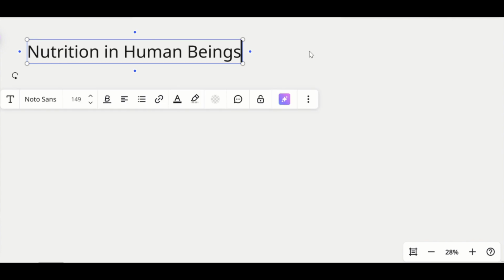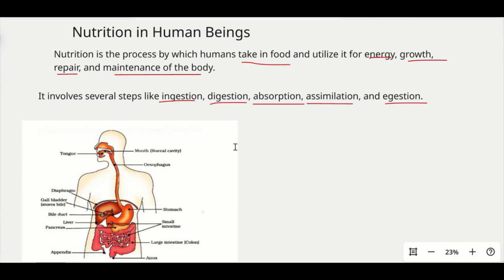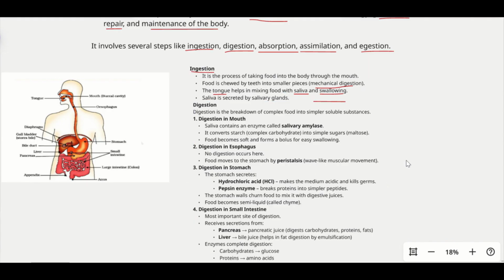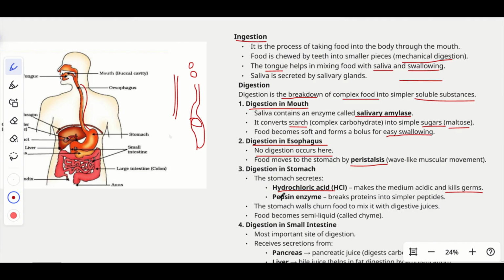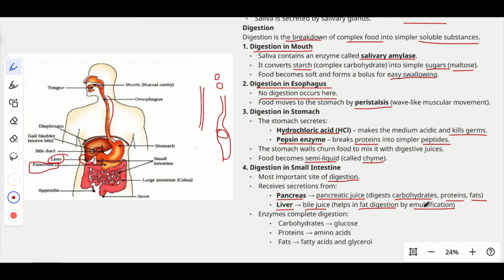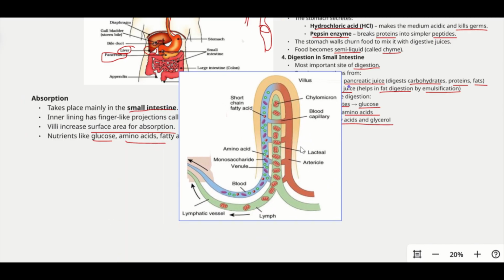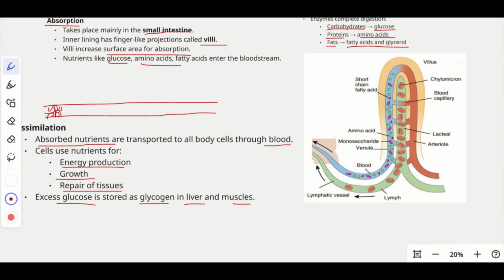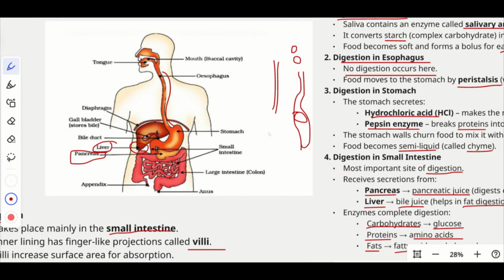Grade 10 Life process part 2 human nutrition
In this video, we explain Human Nutrition in a simple and easy-to-understand way. This is an important topic from the chapter Life Processes for Class 10 Science and is highly useful for board exams.

 Topics Covered:

What is Human Nutrition?
Alimentary Canal (Digestive System Organs)
• Mouth
• Esophagus
• Stomach
• Small Intestine
• Large Intestine
Process of Nutrition
• Ingestion
• Digestion
• Absorption
• Assimilation
• Egestion
Role of Digestive Juices & Enzymes
Importance of Nutrients (Carbohydrates, Proteins, Fats, Vitamins)

Simple explanation for quick revision
Important for exams and notes
Clear diagrams and flow